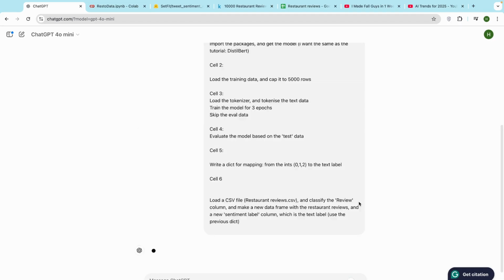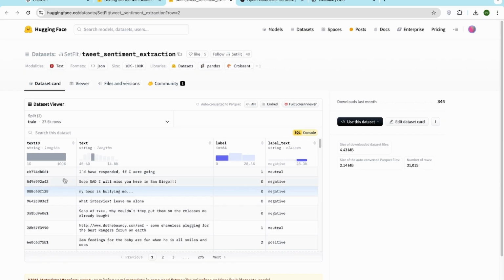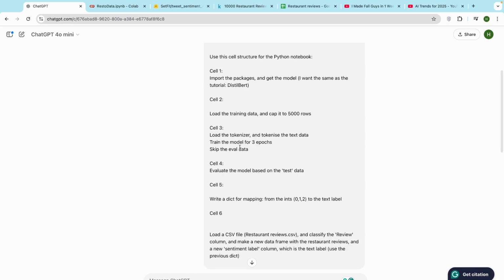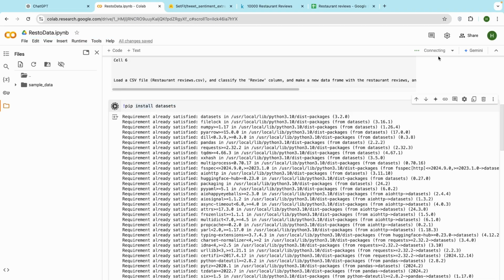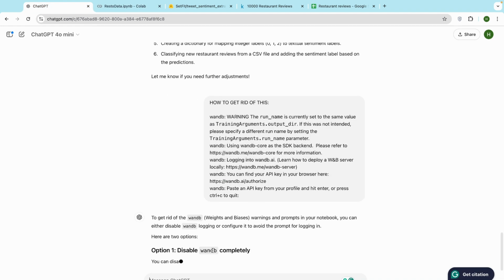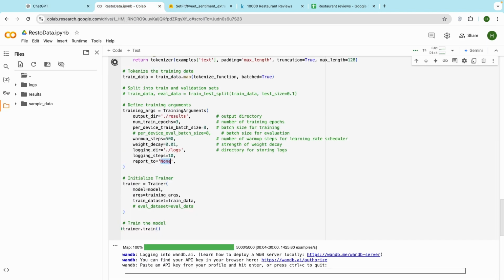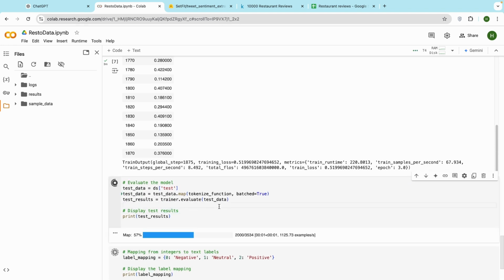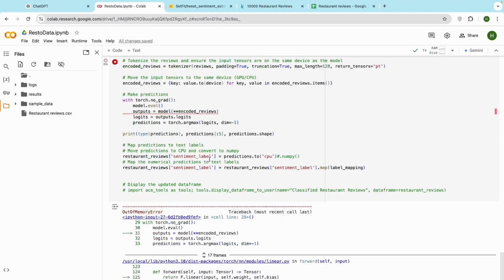How To: Classify 10,000 texts using AI and CHAT GPT (SO SIMPLE)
Hello everyone,

This video is about practising the NLP, check out these links.

Hood